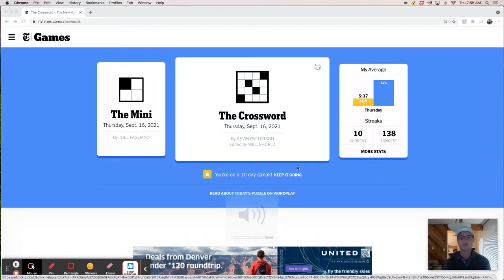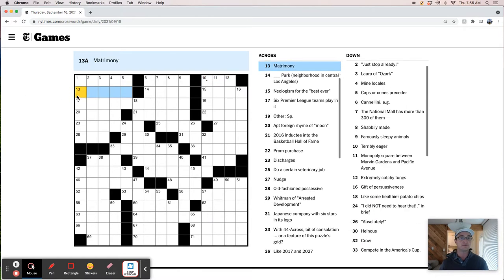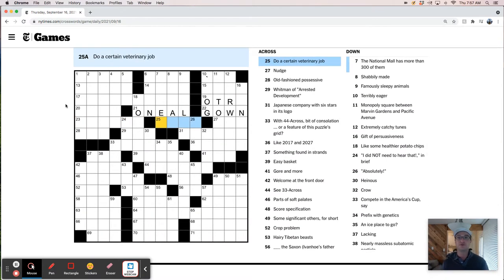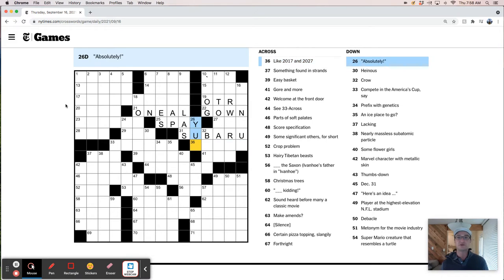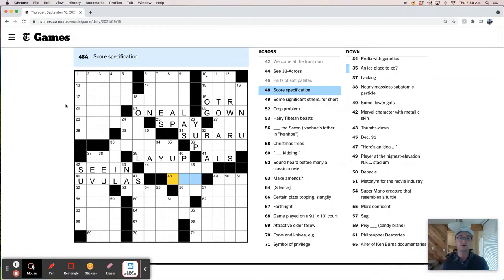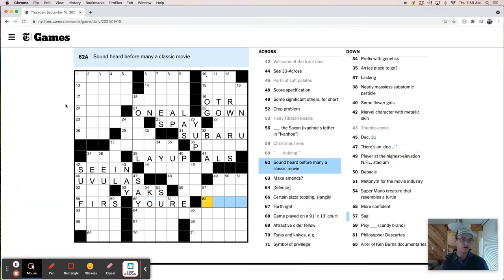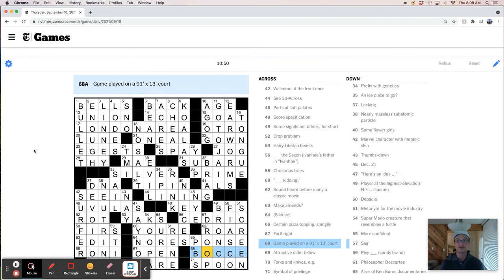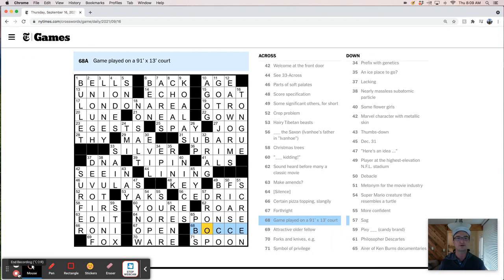NYT crossword puzzle live-solve - Thursday, September 16th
Watch me fly through today's crossword puzzle! And for my complete review of the puzzle, check out CrossBoss.blog